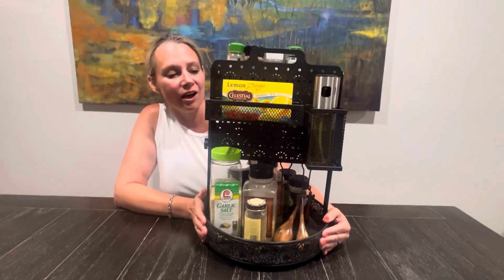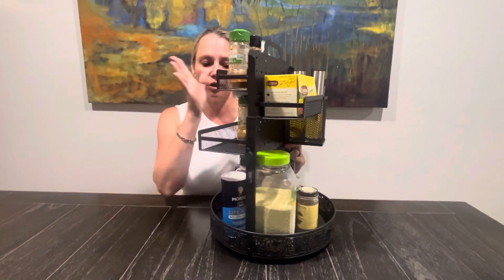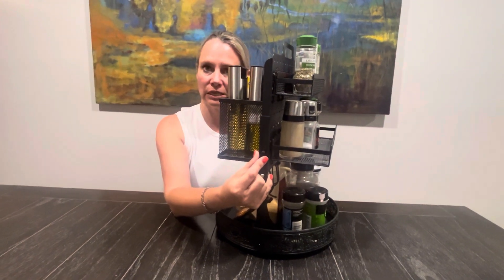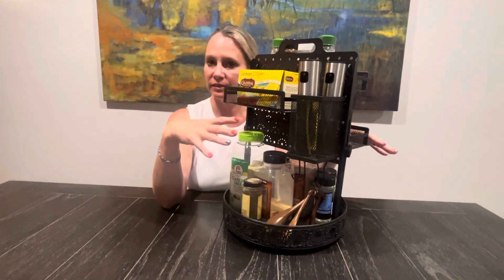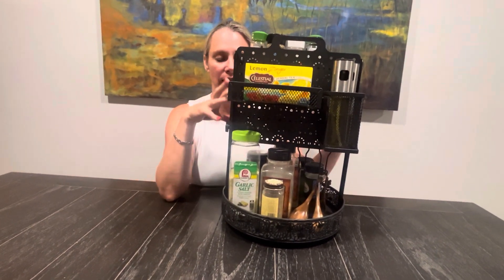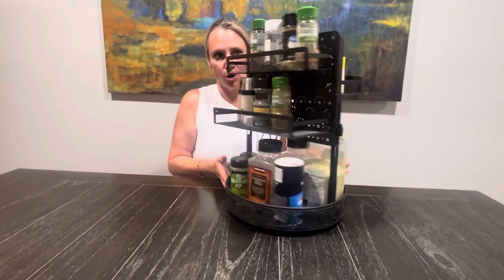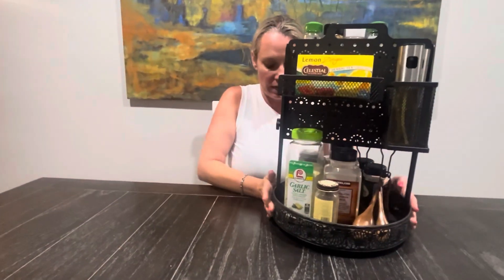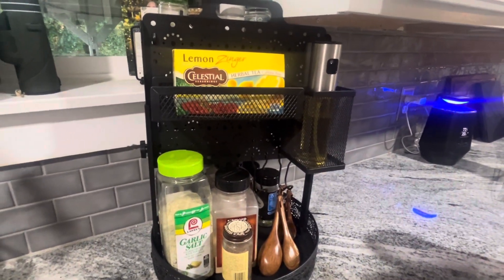Rotating lazy Susan spice rack